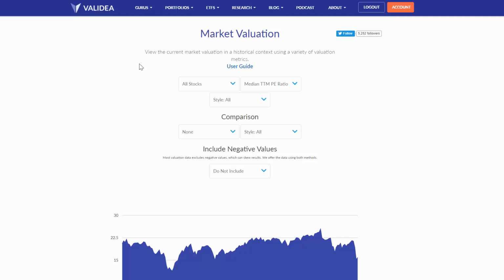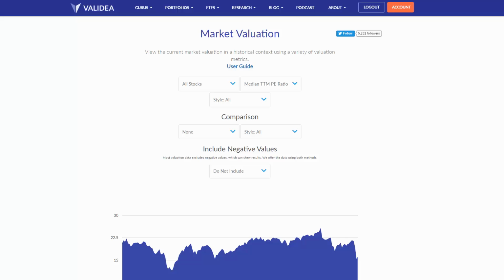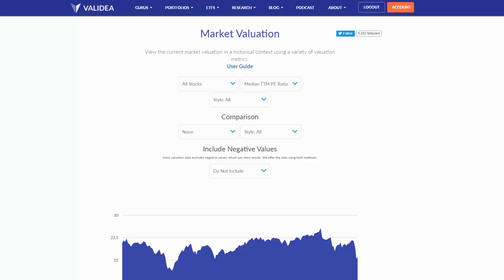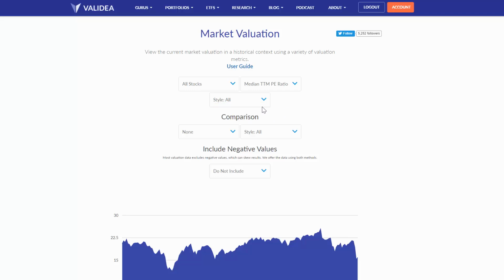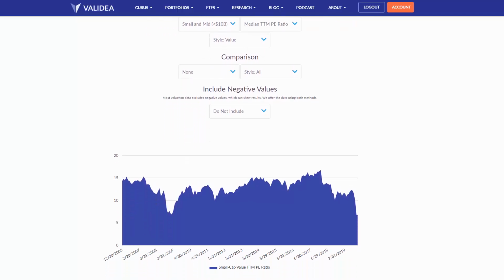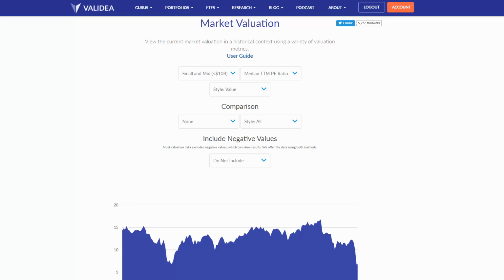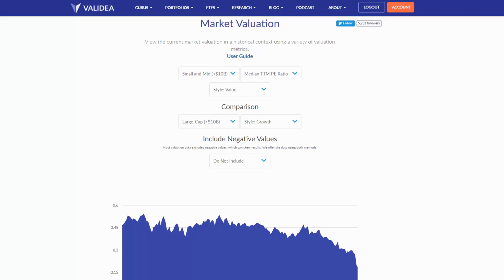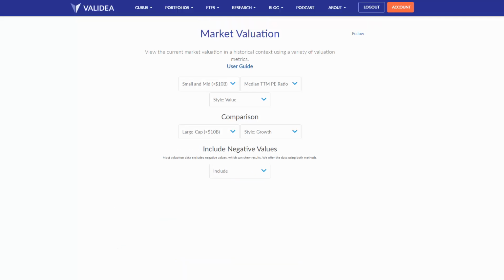Market Valuation on Large, Mid & Small Caps, Value & Growth Stocks Using P/E, CAPE, P/S, P/B ratios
VALIDEA'S MARKET VALUATION TOOL
View the current market valuation in a historical context using a variety of valuation metrics.

ABOUT VALIDEA